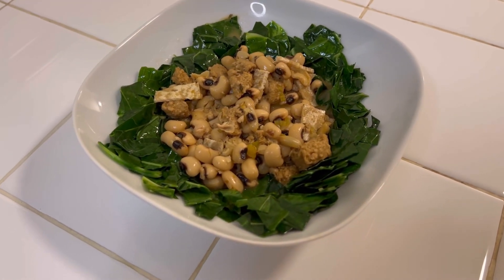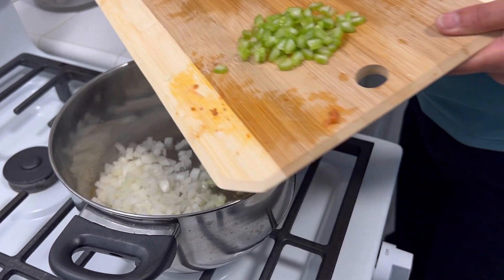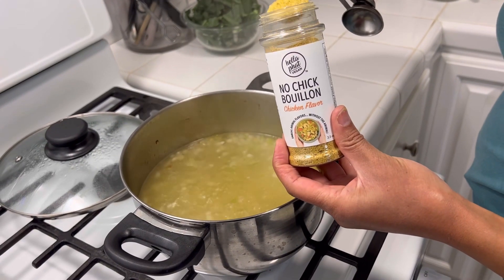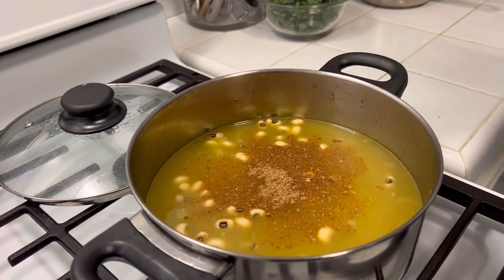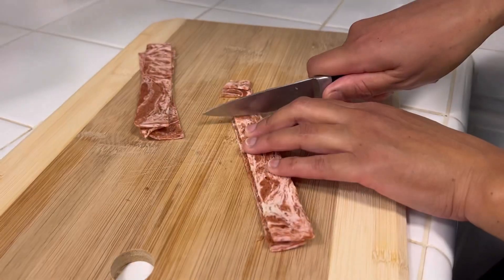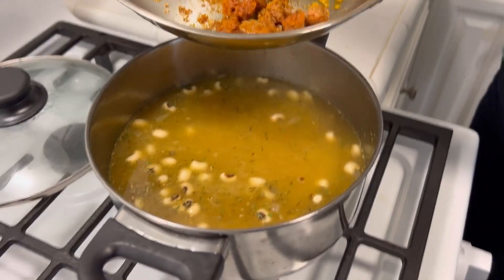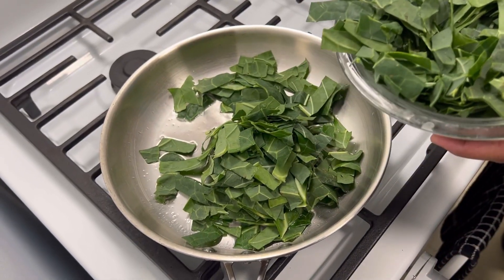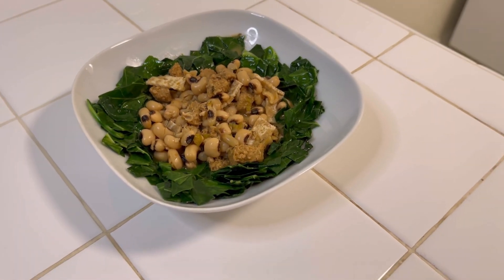Black Eyed Peas and Collard Greens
In the south we eat black eyed peas and collard greens on New Year’s Day for abundance, prosperity and good luck. The black eyed peas represent coins and collard greens represent dollar bills. So enjoyed this dish with me and welcome in all the good luck, abundance, and prosperity of 2023.

Ingredients
(Rinse beans well before cooking)
1 cup black eyed peas (soaked over night)
2 slices of vegan bacon (All Vegetarian Inc)
2 beyond hot Italian sausages
1/2 onion
1 small garlic clove
1 bay leaf
1 celery stalk
2-3tsp creole seasoning(desired spiciness)
6 cups water
2 cups collards
5-6 tsp of chicken flavored bouillon
1/2tsp cayenne pepper (optional)

Beans Cooking Instructions
Chop up garlic, onion and celery
Add olive oil to pot and heat.
Add chopped onions to oil, cook until translucent, then add celery and garlic, cook for another 3-5 minutes.
Once veggies are cooked add water, bay leaf, chicken bouillon, and black eyed peas to the pot
Bring to a boil, once boiling turn down the heat to a simmer, add creole seasoning and cover with lid.
While beans are simmering cook vegan bacon and sausage, then set to the side
Cook beans for 50 minutes to 1 hour depending on desired consistency
Add sausage and vegan bacon the last 20 minutes of cooking.

Collard Greens Cooking Instructions
Wash 1 bunch of collard greens and let dry
De-stem collard greens, cut in half, then cut lengthwise in 1 inch slices
Add 1TB of coconut oil to a pan and sauté for 2-3 minutes
Set sautéed greens to the side.
Add greens to the pot after beans are completely cooked but still hot

Creole Seasoning Recipe
6TB Paprika
3TB Onion powder
3TB Garlic powder
1TB Black Pepper
1TB White Pepper
1/2-1TB Cayenne Pepper
(depending spice tolerance)
1 1/2TB Basil
1 1/2 Oregano
1 1/2 Thyme
1 1/2TB Parsley